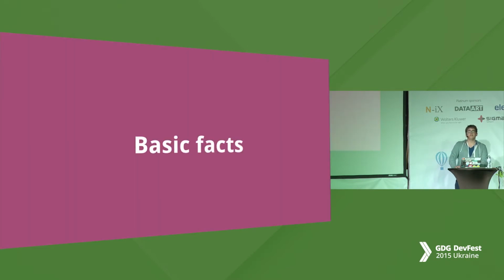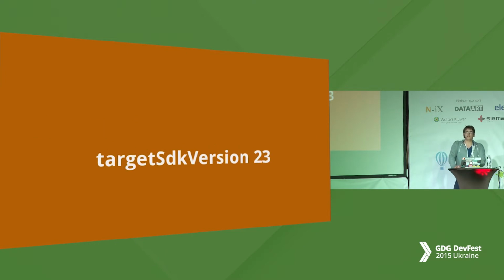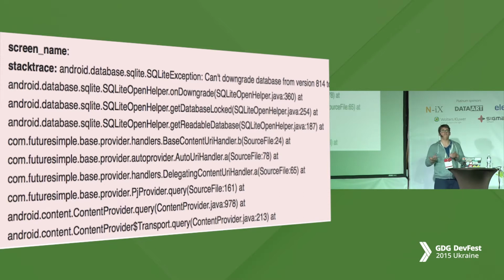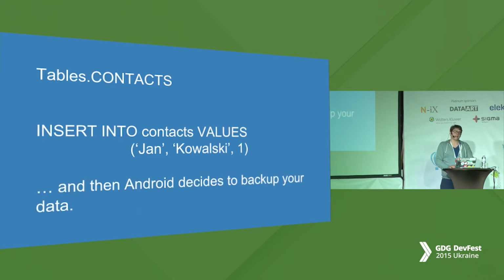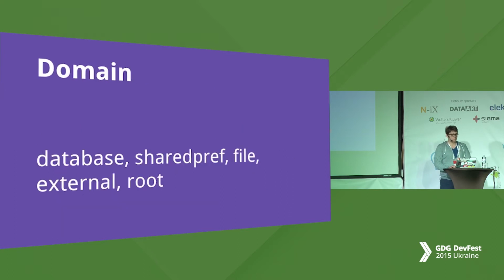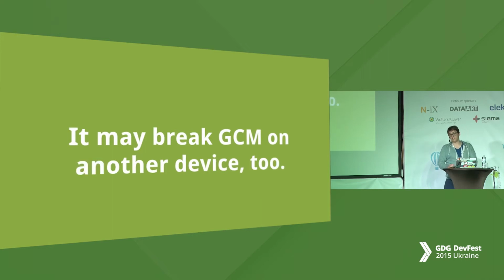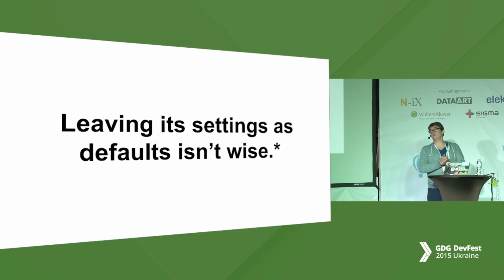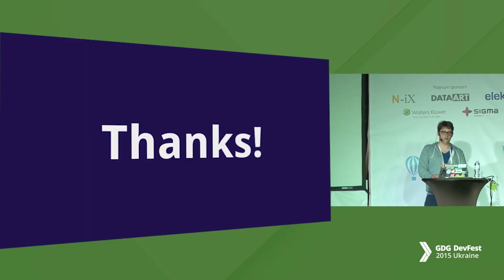How can Android Backup break your app - Mateusz Herych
One of the most significant changes introduced in Android 6.0 is Android Backup - a standarized mechanism for backuping apps' data. However, backup is not a new concept on Android - we had third party solutions there for years. What can we learn from them? What should be your strategy for backuping data? Is your app ready to handle database migrations properly, and handle old, no-longer-supported SharedPreferences' keys?

Attend my talk to learn:
- How Android Backup works in general
- How old-fashioned backup tools broke my app in the past
- How to prevent such defects in Android Backup